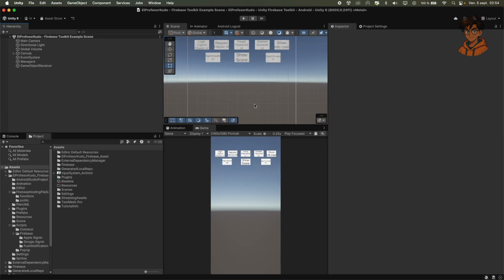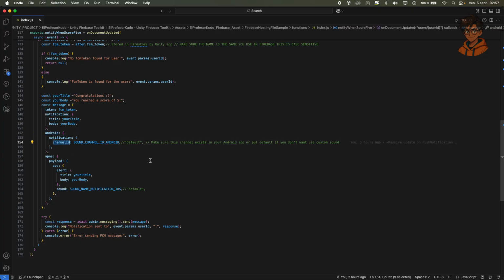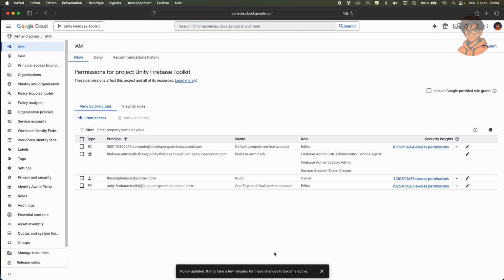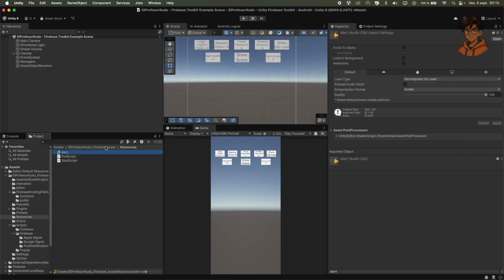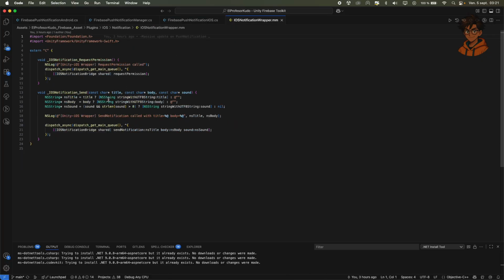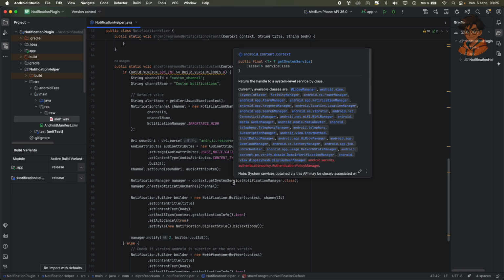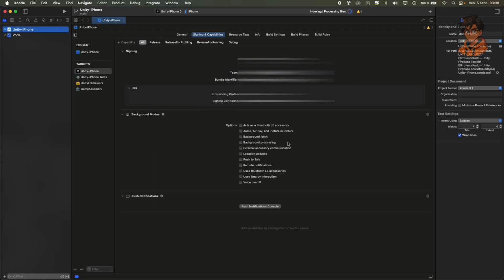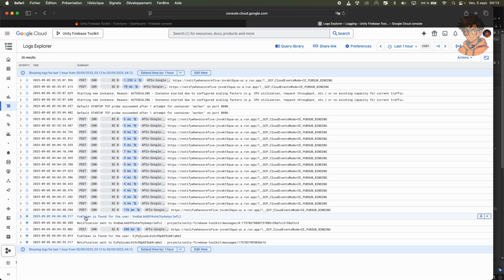🎮 How to Handle Push Notifications 🔔 in Unity 6 with Firebase🔥 When App is Open (🤖 & 📱) (Episode 9)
📌 CHAPTERS

0:00 Introduction
0:05 What You’ll Learn in This Episode
0:20 Requirements & Setup Recap
0:40 Creating the Firebase Function (index.js)
1:15 Understanding Firebase Notification Function
3:30 Copying index.js to Your Firebase Project
4:00 Granting Access Permissions in Google Cloud Console
5:10 Deploying the Notification Function
6:10 Custom Sound Notifications for iOS
7:20 Overview of the iOS Plugin (Swift / .h .mm)
8:00 Overview of the C# FirebasePushNotificationManager
10:30 Overview of the Android Plugin (Java AAR)
13:30 Final Recap of the C# Notification Manager
14:00 Building the iOS Project in Xcode
14:45 Real Live Notification Example in Unity (App Open)
16:20 Checking Logs in Google Cloud Console
17:00 Call to Action (Like, Subscribe, Comment)
17:20 What’s Coming Next
17:40 Outro

Permission add :
Role :
Eventarc Service Agent